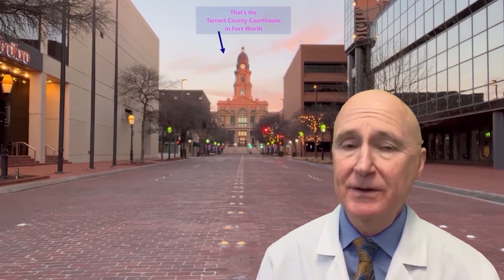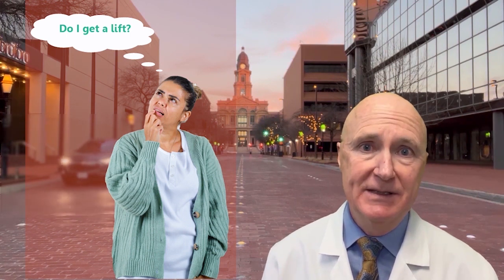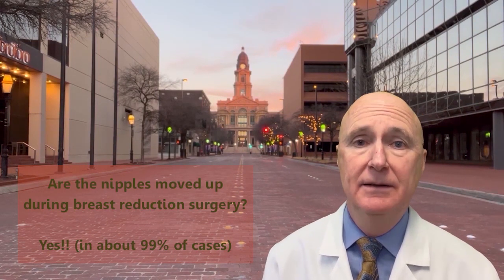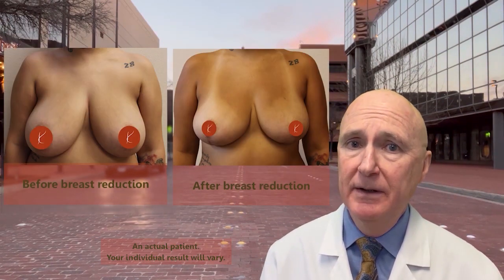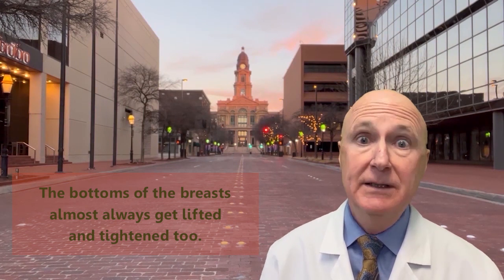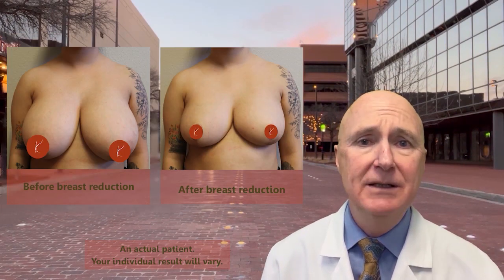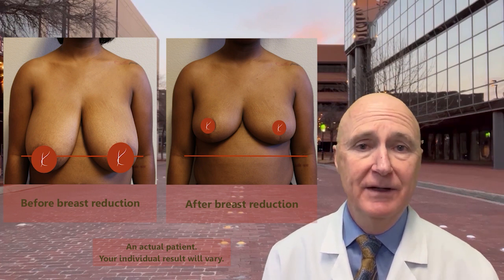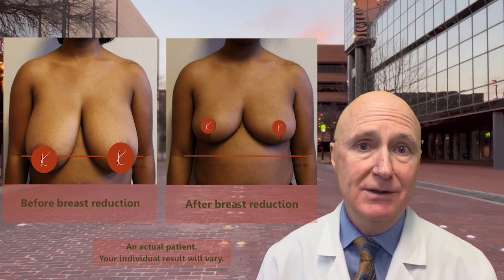Do I Get a Lift with My Breast Reduction?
Every woman who goes through breast reduction surgery wants to know if she will also get a lift.  Fort Worth, Texas plastic surgeon Dr. Kelly Kunkel talks about this.  He uses some of his own patients to illustrate how the nipples and the lower parts of the breasts are lifted in almost every patient.